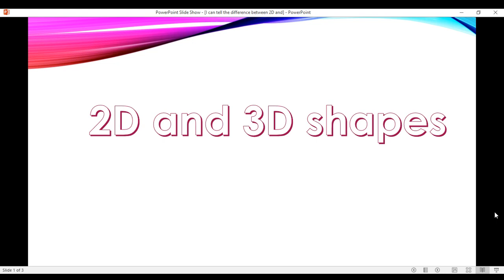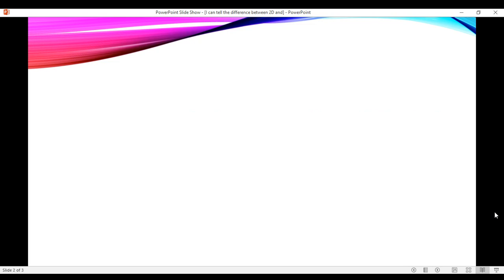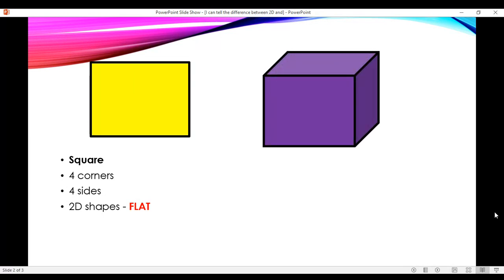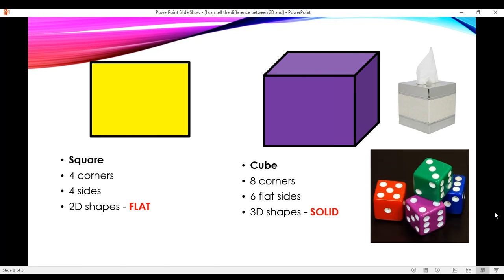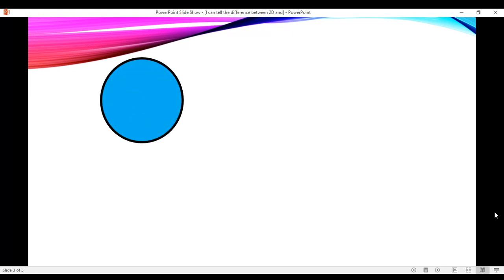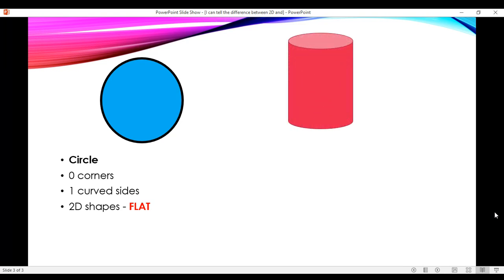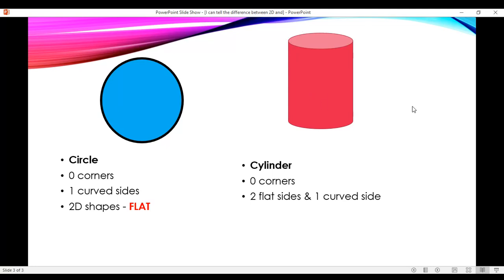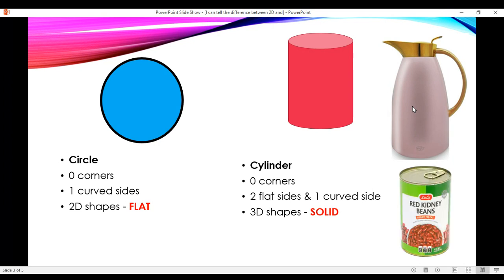2D & 3D shapes, Ms Avene